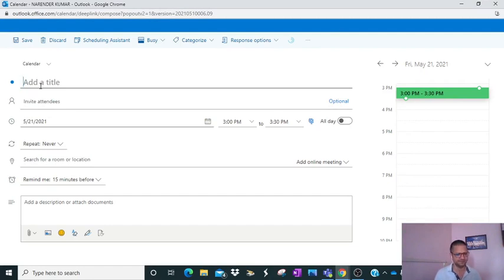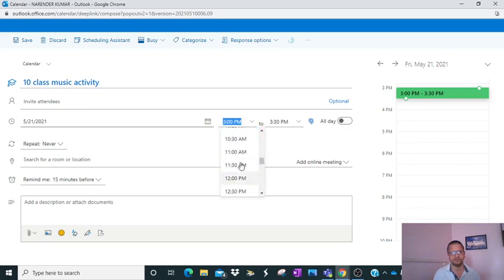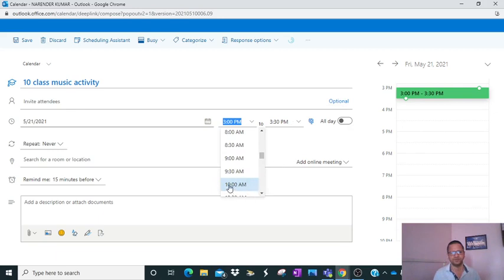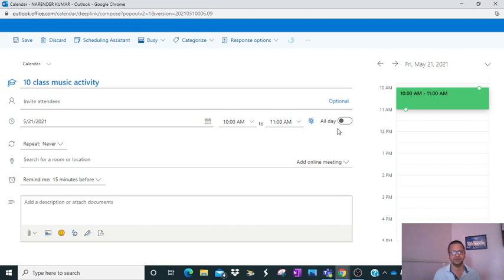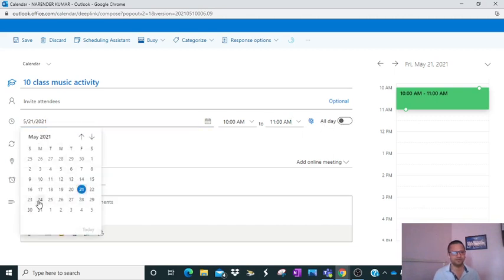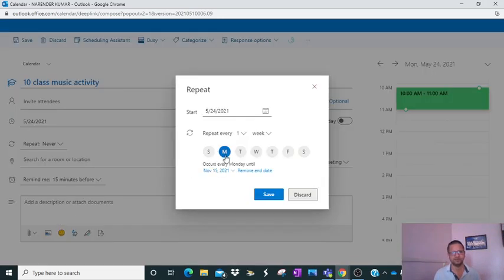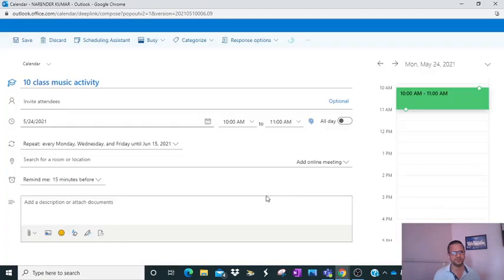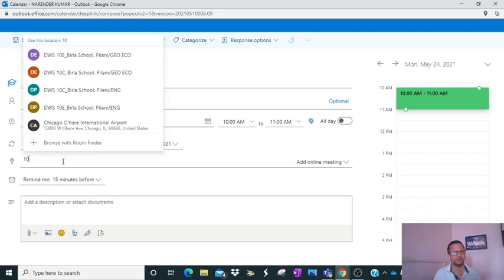how to create meeting for multiple channels on ms team